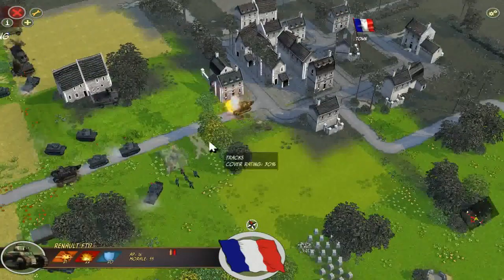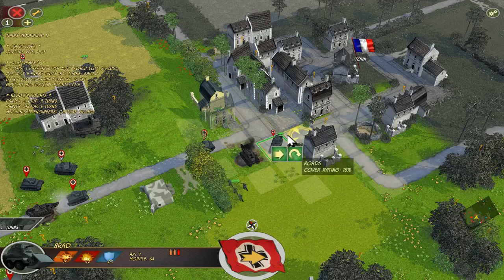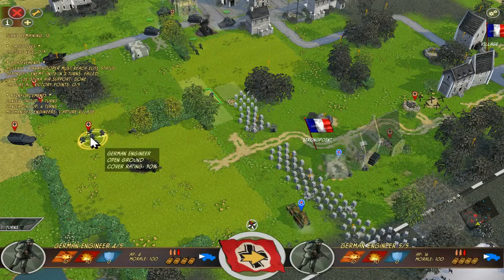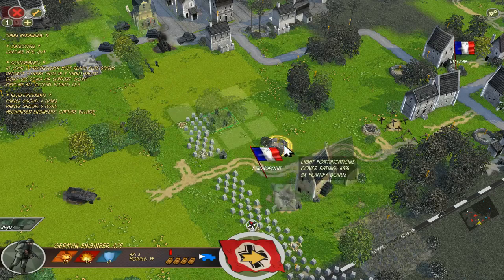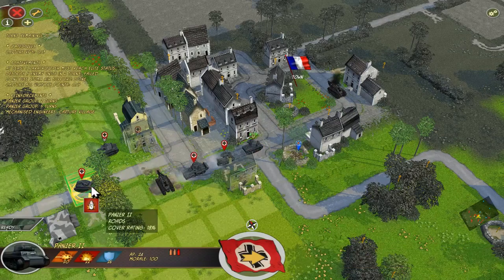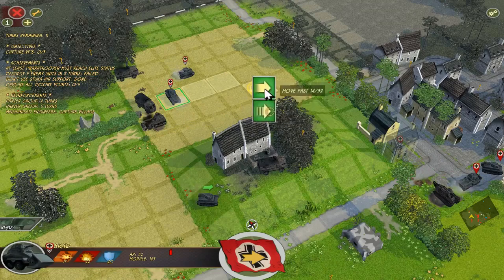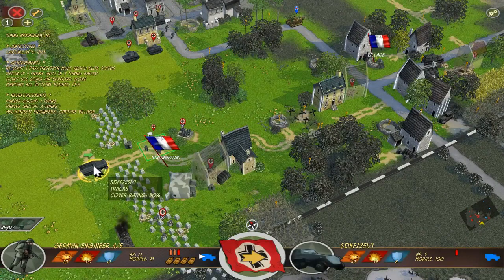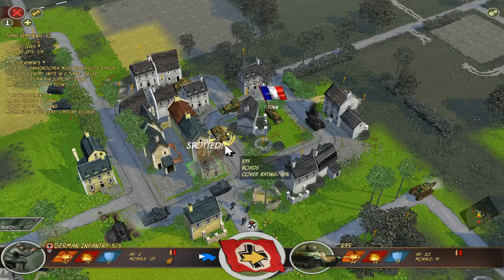Let's Play Battle Academy Blitzkrieg France #2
A LP video made by SteelWarrior77

May 1940. Following the invasion of Poland, Germany opens the western front and invades France. It's the Blitzkrieg, a new and dangerous form of warfare based on speed and aggression using concentrated mechanized forces to pierce the enemy lines and encircle them.

After taking the wargaming market by storm with its revolutionary fast paced gameplay system, Battle Academy is back with this amazing add-on pack. Players will be able to take command of German forces and lead them to the conquest of Paris.

With 9 single player missions and 4 multiplayer missions, 25 new units and a host of additional features, Blitzkrieg France takes Battle Academy to a new level.

Blitzkrieg France is and add on for Battle Academy and requires Battle Academy to be played.